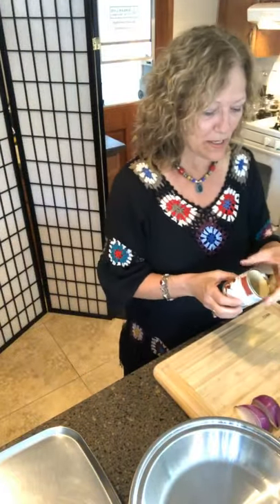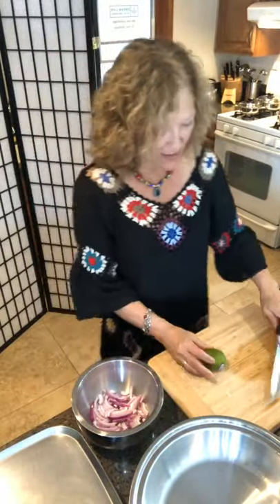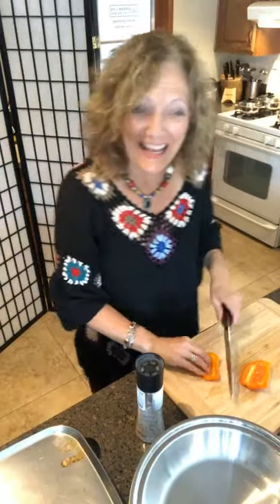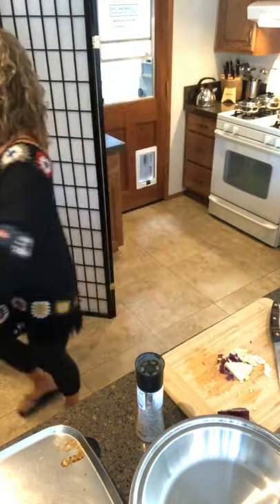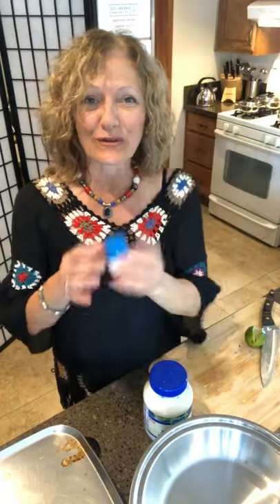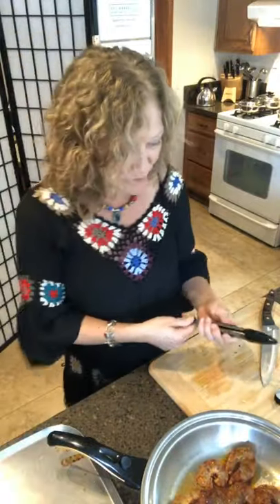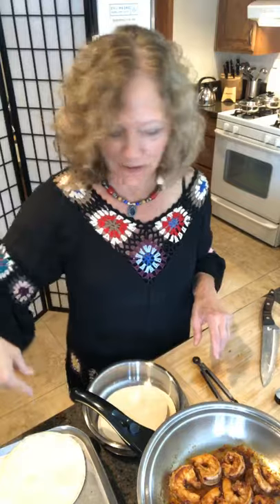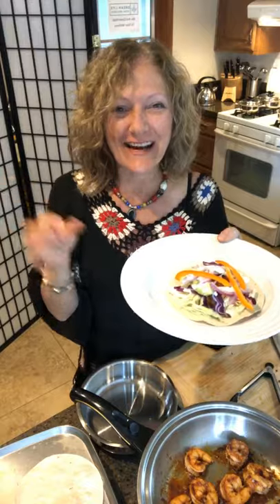June 24, 2020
Chipolote honey shrimp tacos - Low Carb - cauliflower tortillas